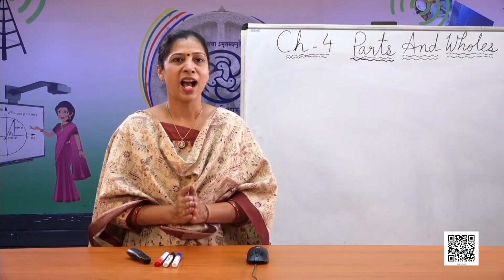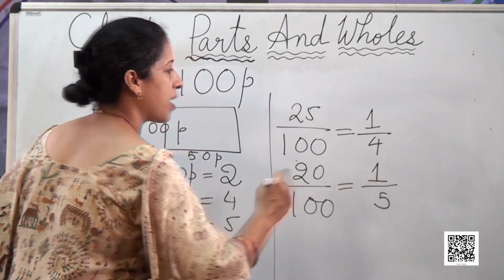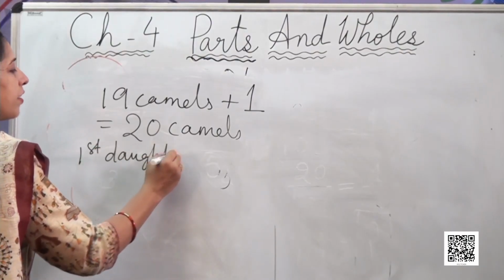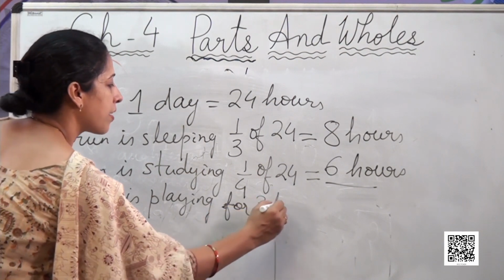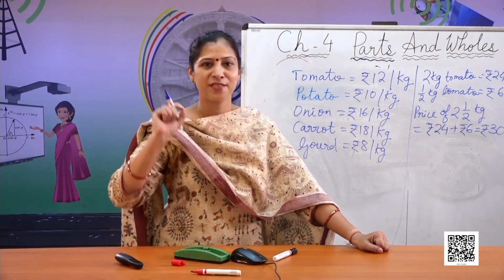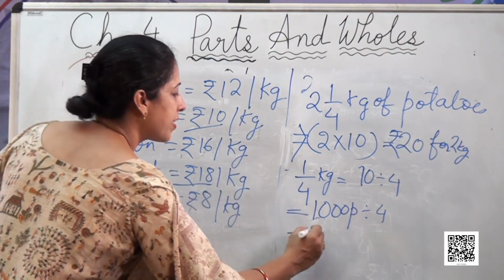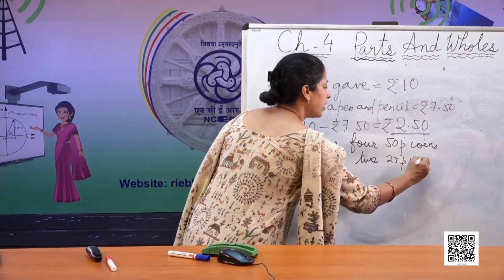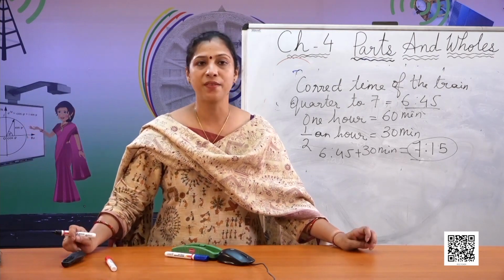Class 5 Mathematics Chapter 4 Parts and Whole Part 3